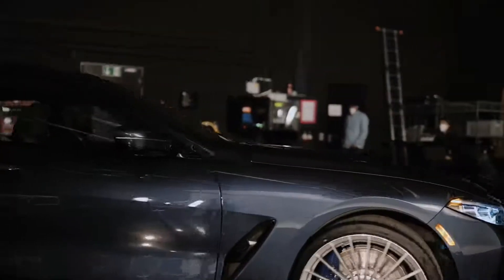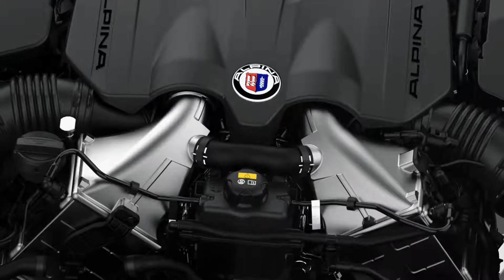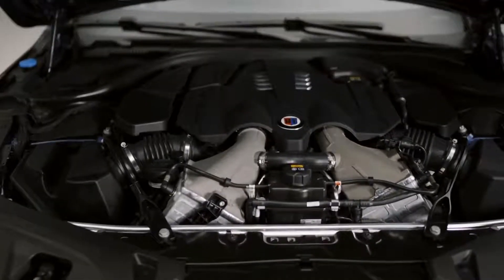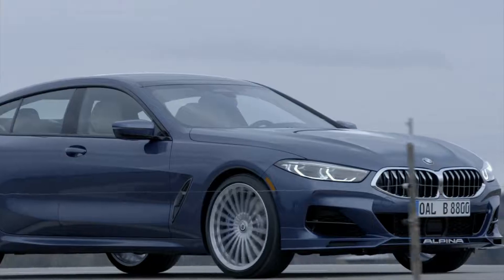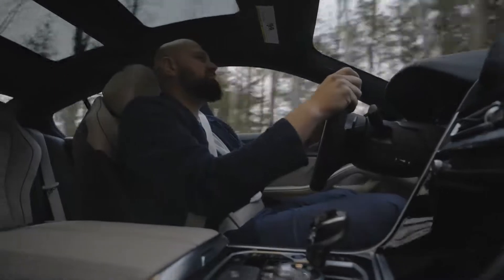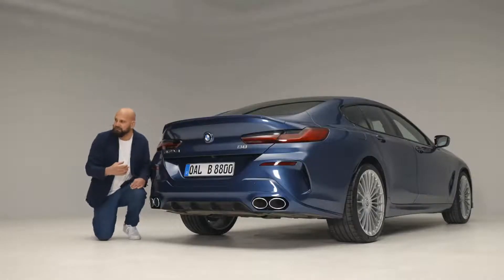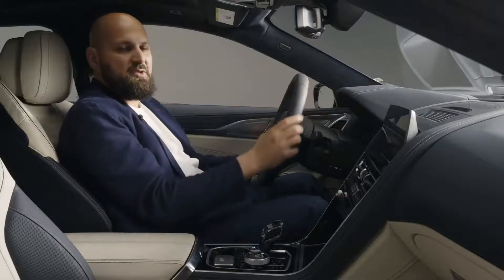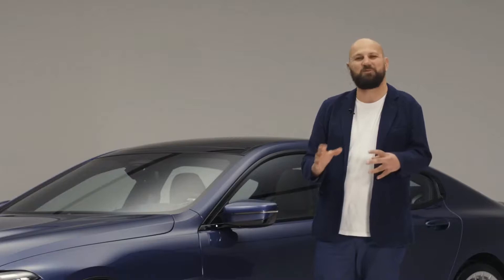2022 BMW Alpina B8 Gran Coupe (REVEAL) - BMW B8 Alpina Gran Coupe 2022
Hey Guys, Here's 2022 BMW Alpina B8 Gran Coupe (REVEAL) - BMW B8 Alpina Gran Coupe 2022.

2022 BMW Alpina B8 Gran Coupe Combines the 8-Series' Best Elements

With a distinctive look and 612 horsepower, the Alpina strikes us as a more elegant version of the high-performance M8.

- The B8 Gran Coupe is Alpina's version of the BMW 8-series Gran Coupe.
- It has design changes inside and out and a 612-hp version of the twin-turbo 4.4-liter V-8 found in the M850i and M8 models.
- The Alpina B8 will start at $140,895 when it arrives in the U.S. in late spring.

Alpina's first take on BMW's new 8-series is here, in the form of the B8 Gran Coupe. With elegant-looking design changes but similar power as the high-performance M8 models, it appears to combine many of the 8-series lineup's best qualities into one attractive package.

The classic Alpina look includes 20-spoke 21-inch wheels, along with different front and rear fascia designs that include larger air intakes up front and a diffuser and a lip spoiler out back. The B8 is also available in exclusive paint colors including the green seen here and a blue hue not available on the standard models. Inside, it features special leather trim and many Alpina logos scattered throughout the cabin.

Under the hood is the same twin-turbo 4.4-liter V-8 engine found in the M850i and M8 models. In this application, it makes 612 horsepower and 590 pound-feet of torque, which puts its output significantly higher than the 523-hp M850i and just under the full-bore, 617-hp M8 with the Competition package. The Alpina also features a different exhaust system that's said to provide a more distinctive soundtrack.

An eight-speed automatic transmission and all-wheel drive come standard on the Alpina. BMW claims that the B8 gets to 60 mph in 3.3 seconds and goes on to a top speed of 201 mph. We think the acceleration claim is conservative, given that we tested an M8 Competition coupe that sprinted to 60 mph in just 2.5 seconds.

You'll pay a pretty penny for the privilege of owning this slightly more exclusive 8-series, as the Alpina B8 starts at $140,895. That's nearly $9000 more expensive than the 2022 M8 Competition Gran Coupe.

💬 Welcome to AUTO CAR 2021↘
so that you receive a notification every time we upload or stream a video!
⫸Like this channel 🙂, if so, leave a message with your opinion in the comments 📩. ✔ Feedback will help us in developing our channel.
 ►HERE are presented the latest car models from the best manufacturers.